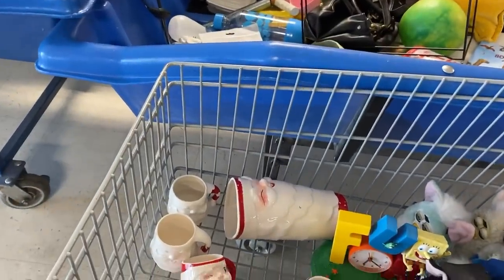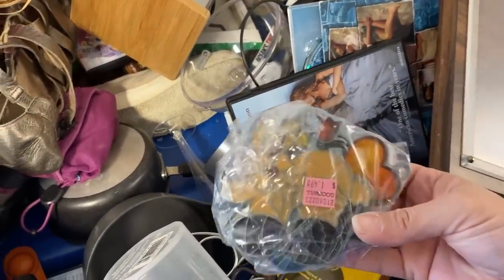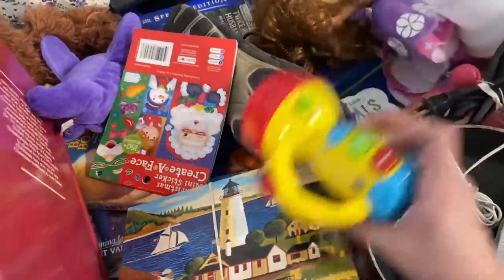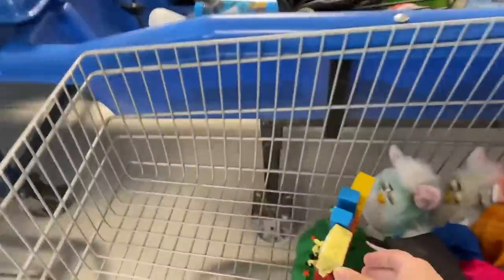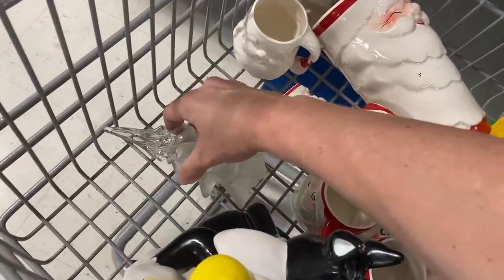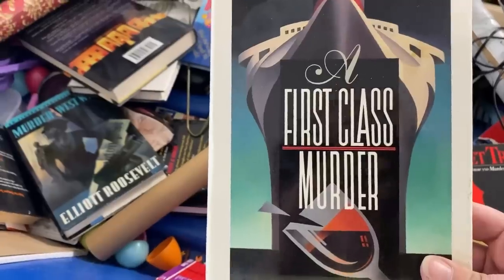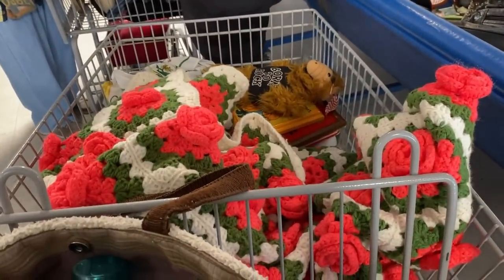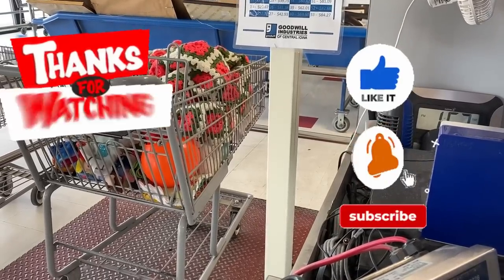I Almost Passed Out From Excitement!! Thrift With Me at the Goodwill Bins | I Can’t Believe It